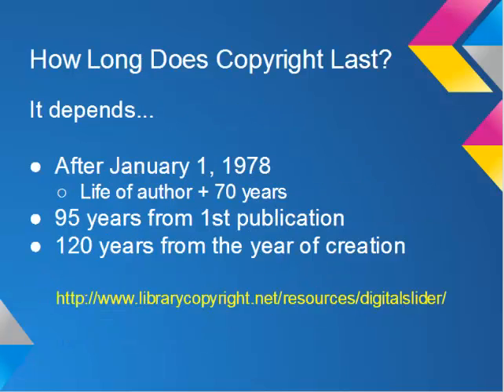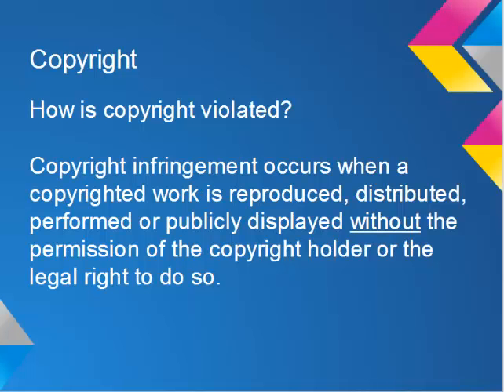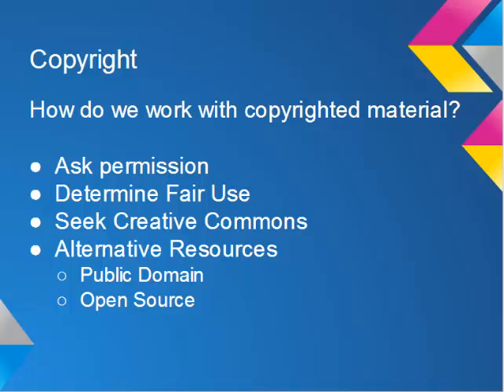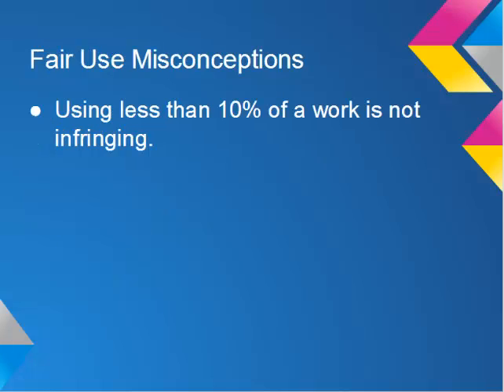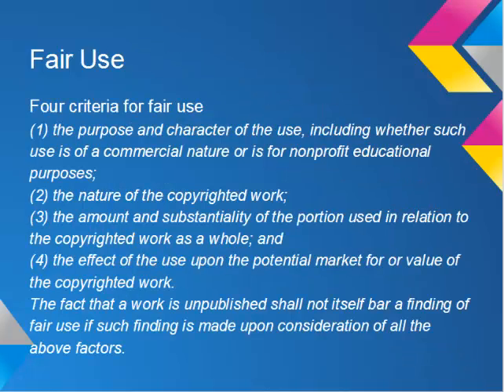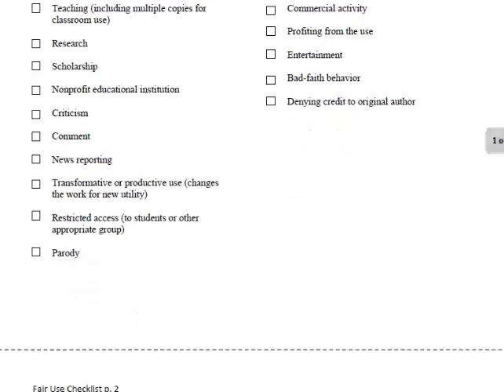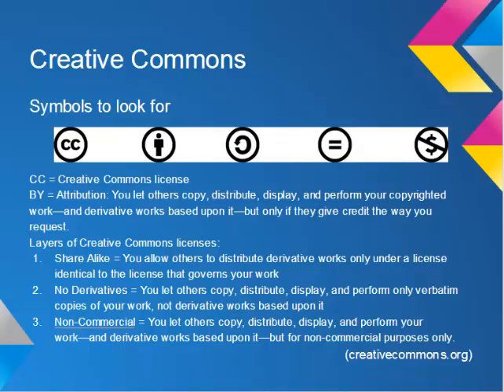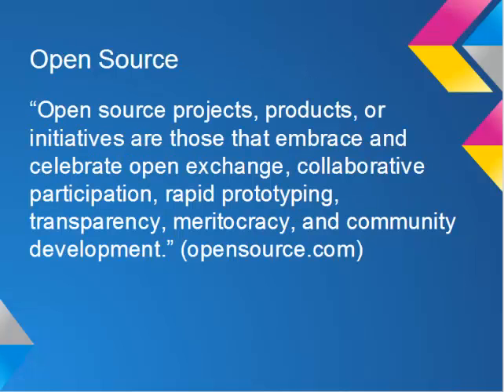Copyright and Fair Use in the Internet